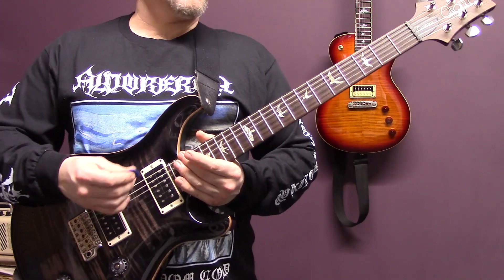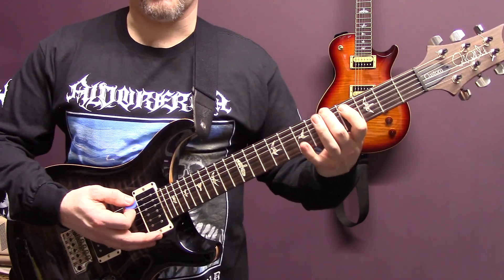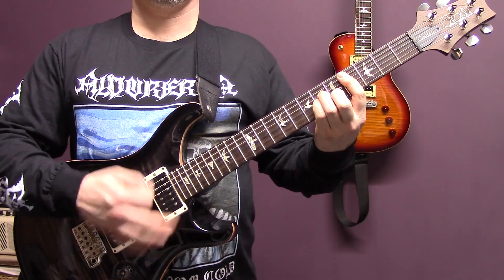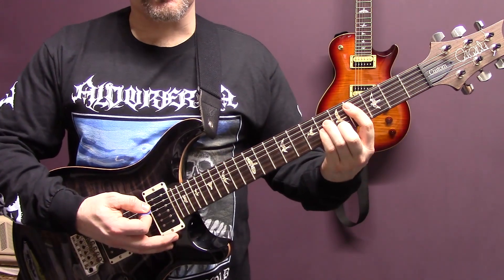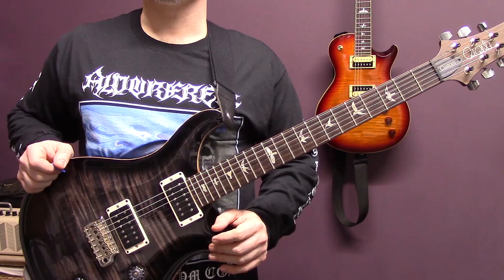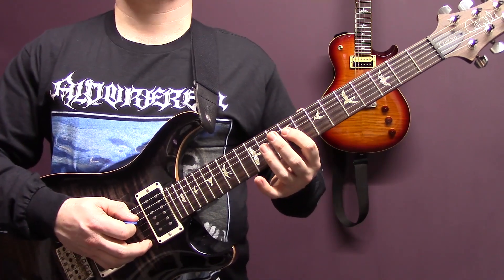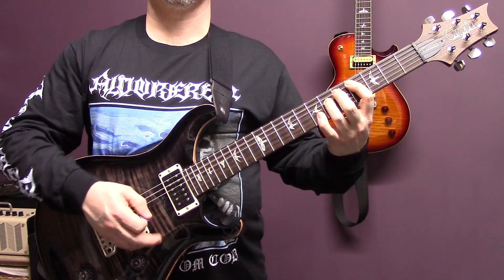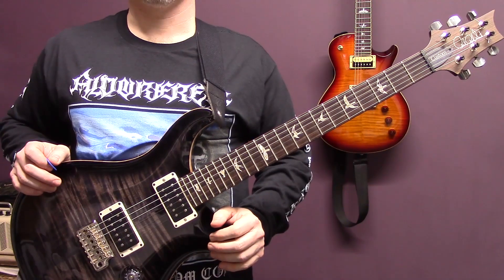Rotting Christ - Fire God & Fear Lesson (with solo)